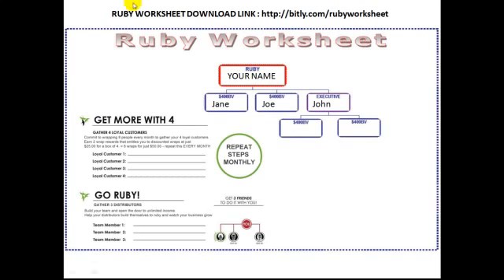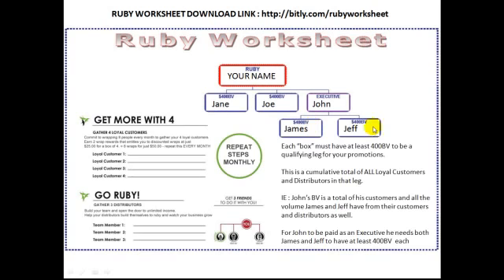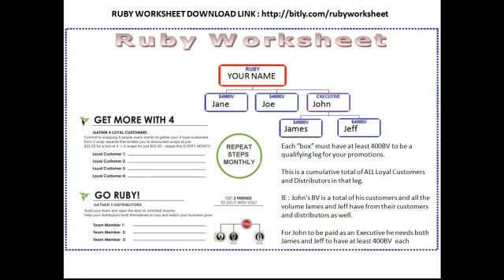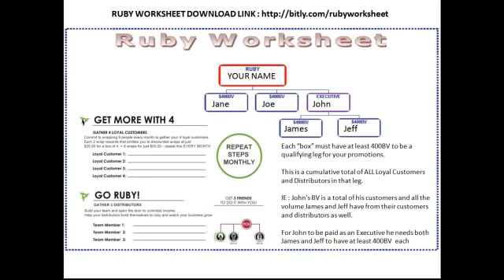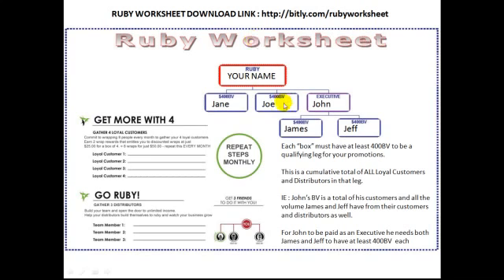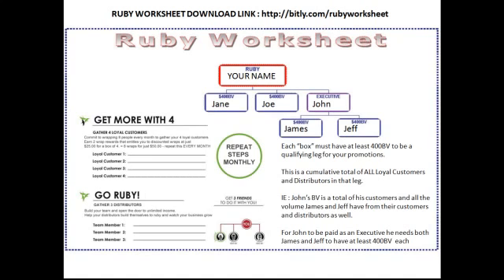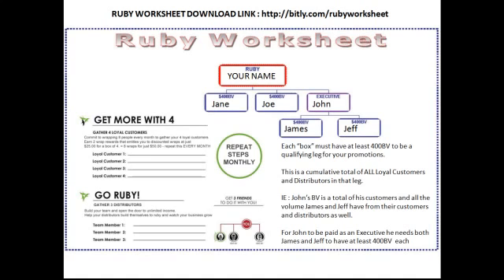Working For Ruby !!